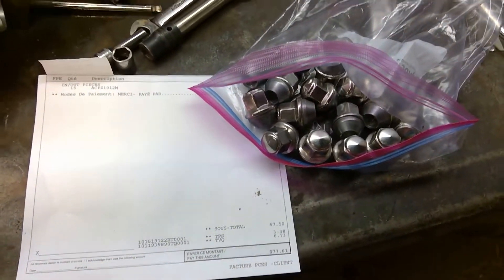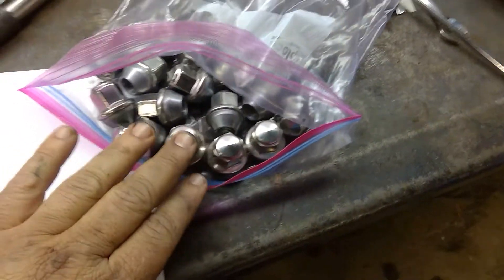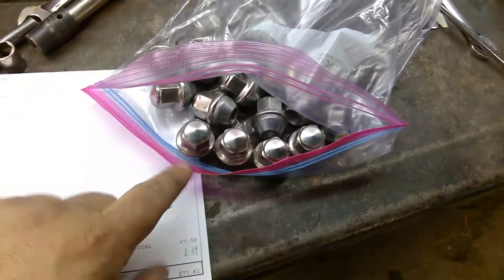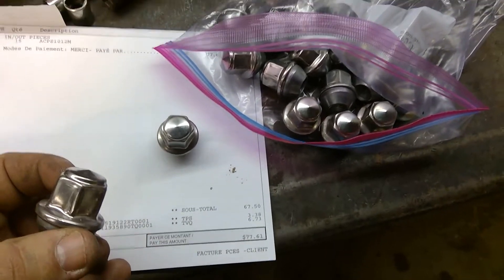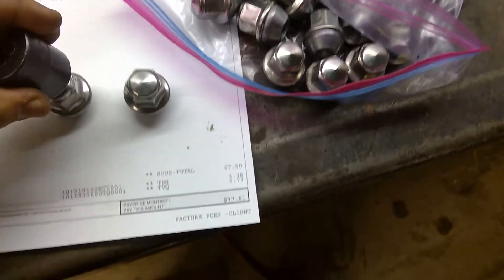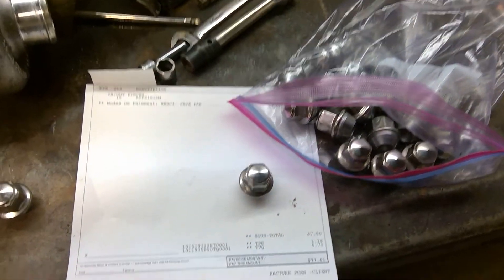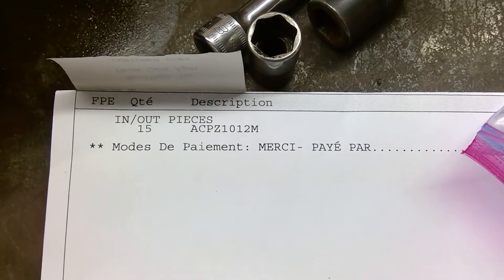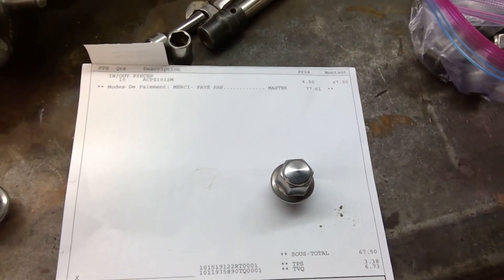Ford Edge ST Lug Nuts for Ford Fusion Sport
XRP wallet
rKqiMt8pcYnXUCf3ZVPnDcgdqG5ABEocv5

 BTC wallet
37QgRxzzgZjriUk5zGTmHnLPFagSB67Goq

 BCH wallet
pzt85xl5ma8qy3c83unknum9llel6ad2qyr26yrh4j

 ETH wallet
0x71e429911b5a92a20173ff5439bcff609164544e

 LTC wallet
MBimtjGa9Yq6AsLmnrZMqYM3gcQVCYLrXZ

EOS wallet
jcwrwji3j5ge

 AAVE wallet
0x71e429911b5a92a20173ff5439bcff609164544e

PN on video, simply sharing info regarding the Edge ST lug nuts that are half price and a direct bolt on for the Fusion Sport.